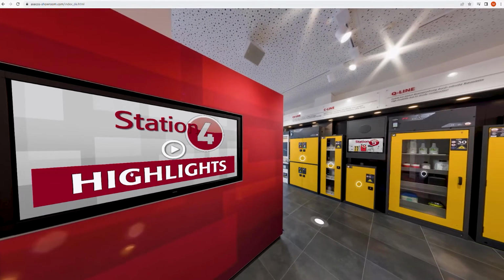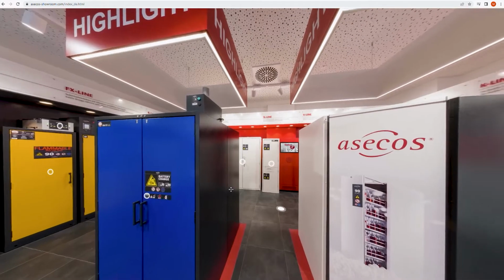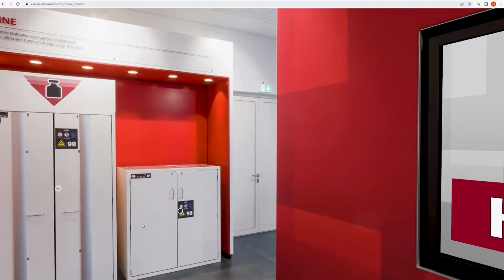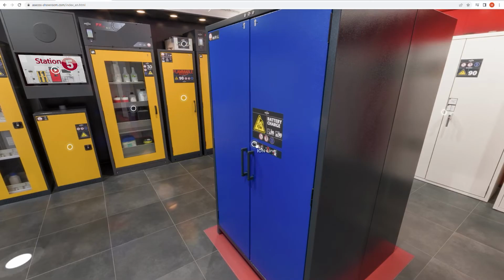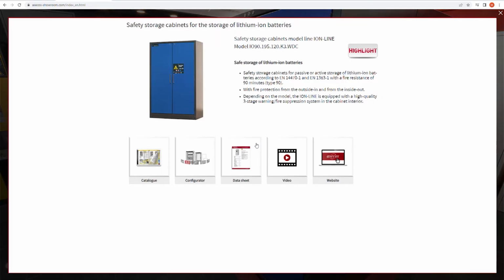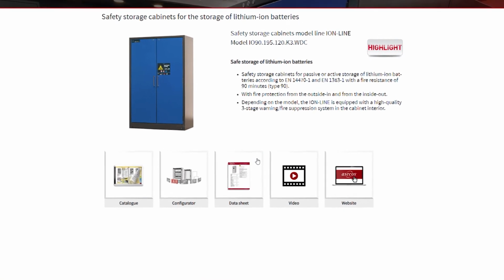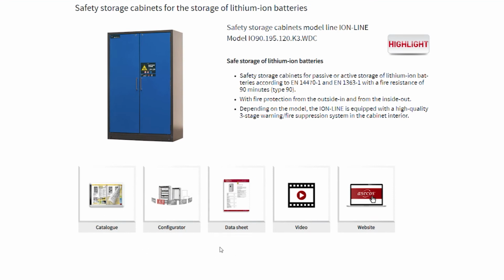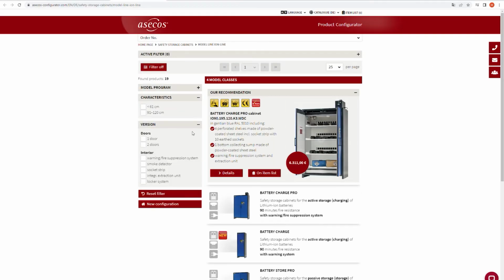Experience a safety cabinet and much more digitally? Visit our digital showroom | asecos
With the digital asecos showroom we offer you the opportunity to experience asecos products virtually.

Get an overview - no matter where you are.

You don't have the time or the opportunity to visit the asecos showroom with the entire variety of our safety storage cabinets at our headquarters in Germany?

In this video we go into detail on how to use the digital asecos showroom.
Simply click your way through the 3D navigation. You are sure to find all the information you need on the topics of safety storage cabinets, technical ventilation, extraction, exhaust air monitoring, air purification, hazardous material storage and hazardous material handling.

You can also find further information on the subject of storage of hazardous materials in safety storage cabinets as well as on the subject of extraction, handling and air purification.

or you can follow us on

Did you like our video? Then:
❓ Questions: Just leave them in the comments with @asecosChannel